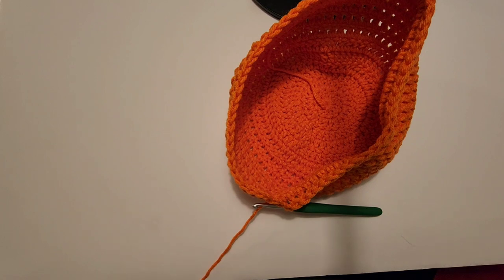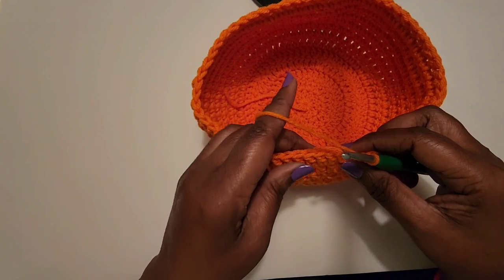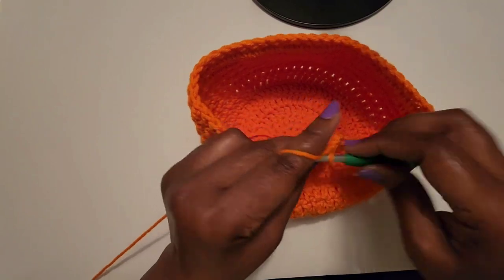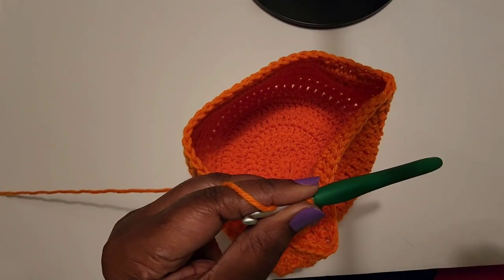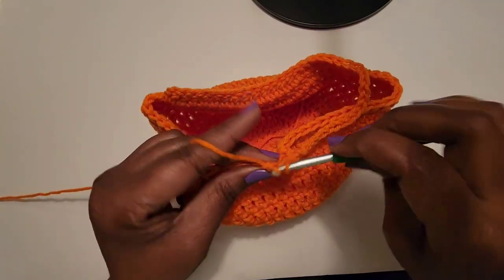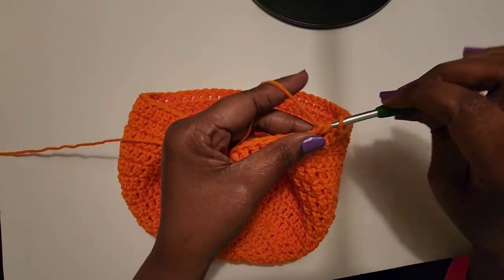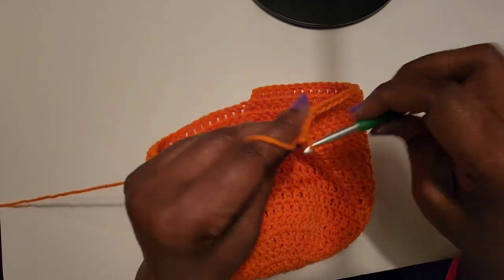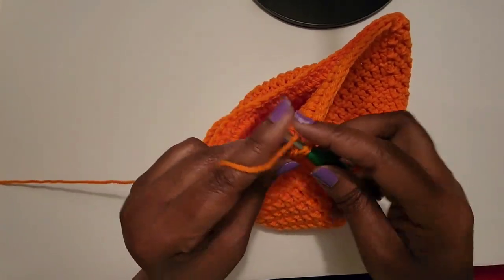How to crochet an easy ski mask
Facebook.com/groups/GGthecrochetqueen
Etsy.com/shop/ggthecrochetqueen-Veteran

Address:
Stay safe
Keep crocheting